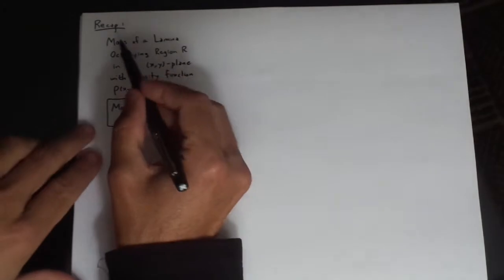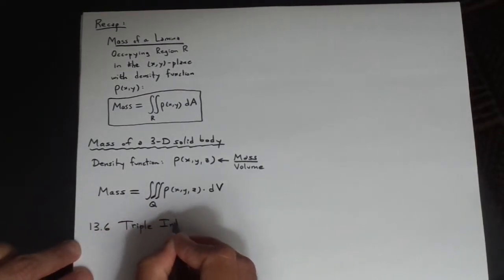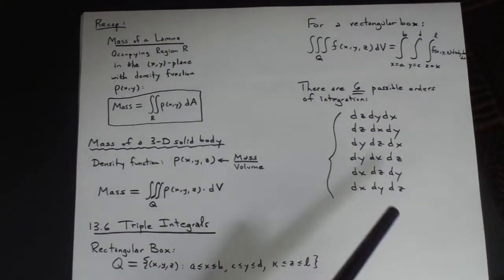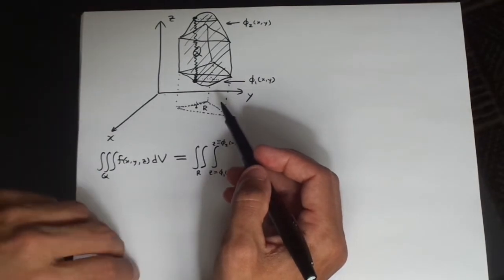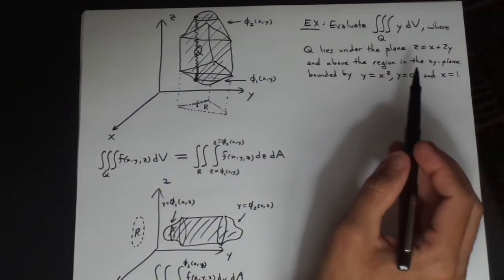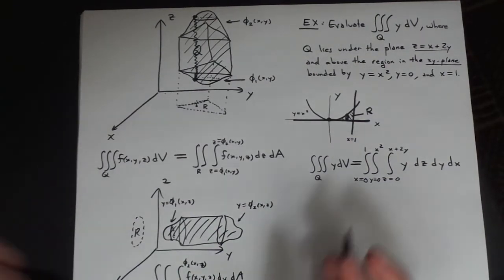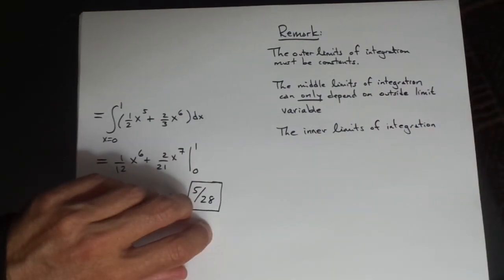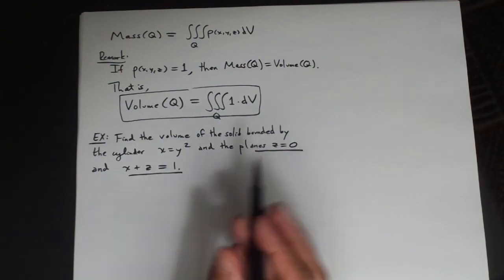Triple Integrals - Part 1